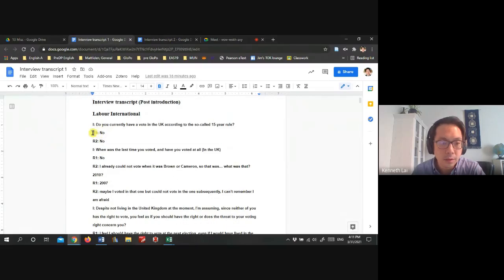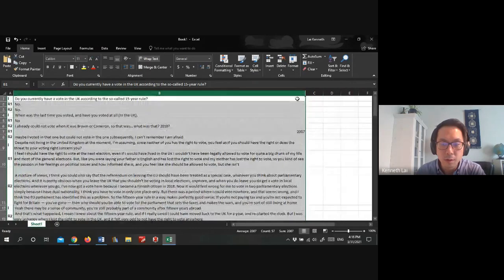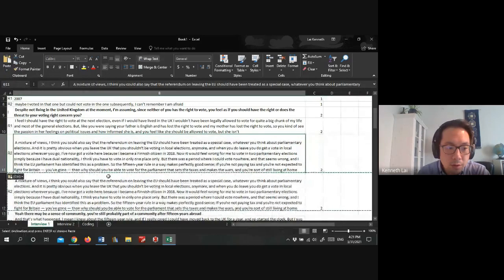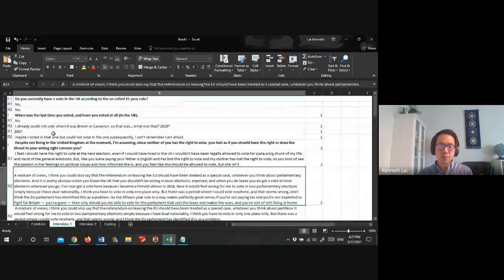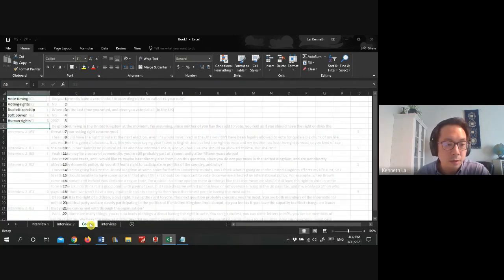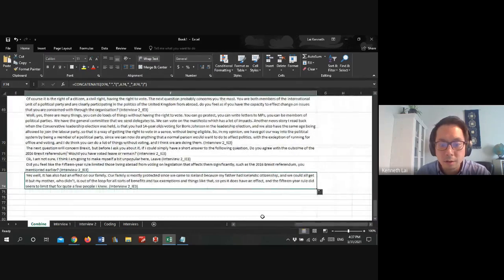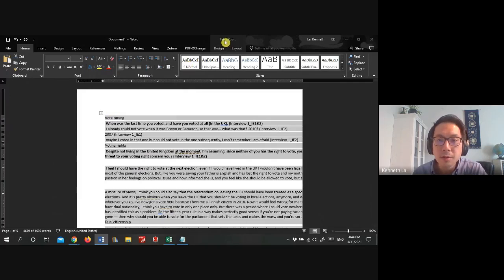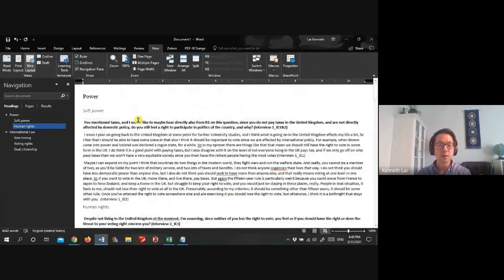EA: Coding Interview Data (Mattlidens gymnasium)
This instructional video covers how to use Microsoft Excel and Word to code and analyze interview data, following Ose 2016

Chapters:
0:00 Introduction
1:24 Transcibing interviews
3:55 Moving transcription to Excel
9:49 Coding data
16:24 Preparing data for transfer to Word
23:53 Concatenating data fields
29:43 Sorting data
30:35 Transfering data to Word
33:35 Adding coding themes
36:22 Conclusion & final product